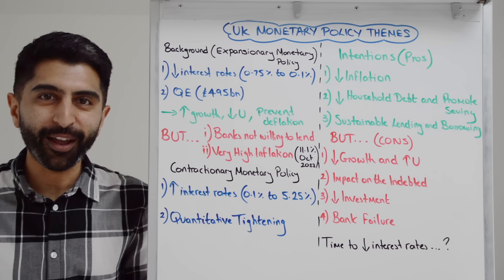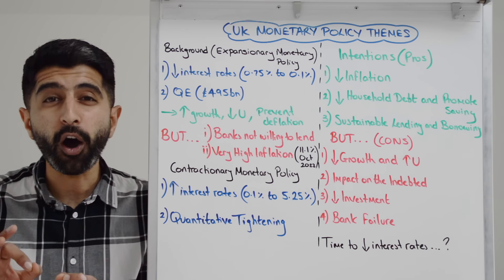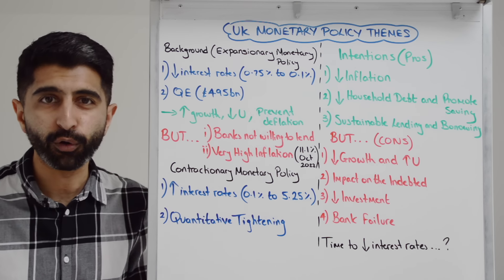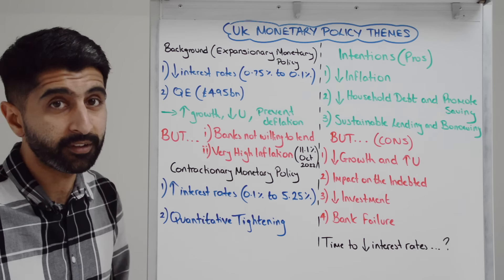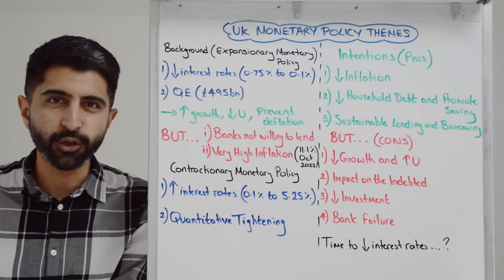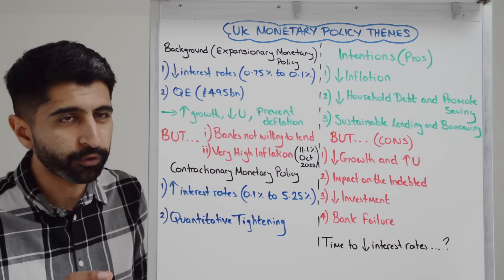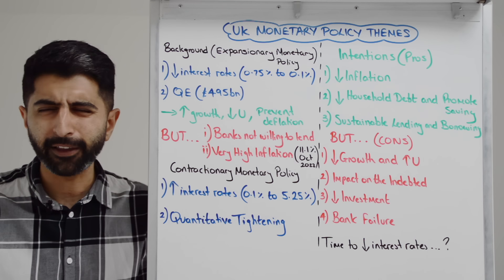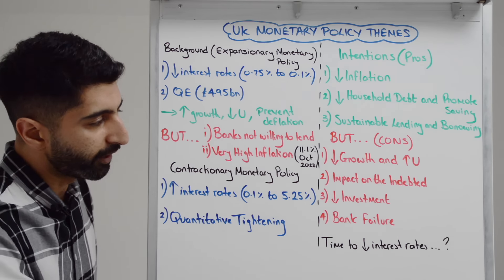Monetary Policy UK Themes - HOT TOPIC for Paper 2! Must Watch 🔥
Monetary Policy UK Themes - HOT TOPIC for Paper 2! Video covering the big themes with monetary policy in the UK in 2024 focussing on the contractionary side